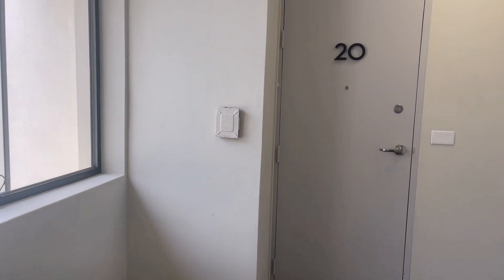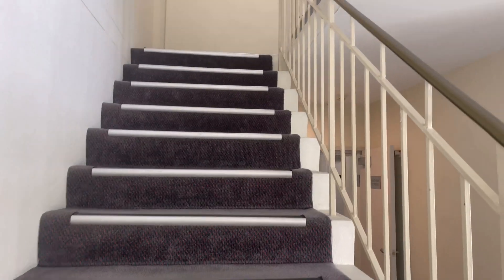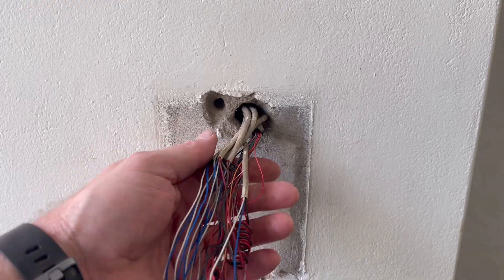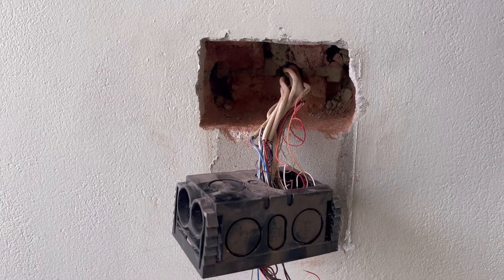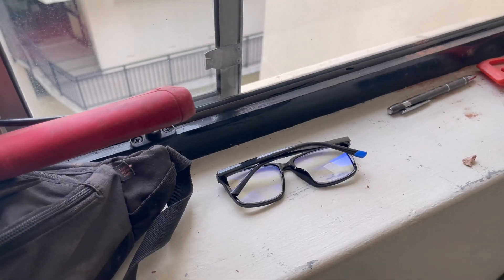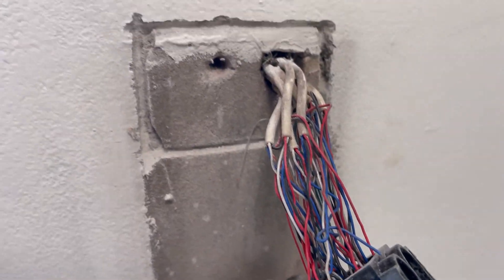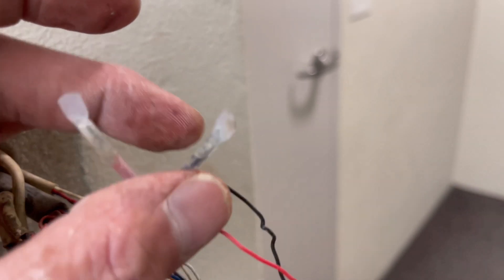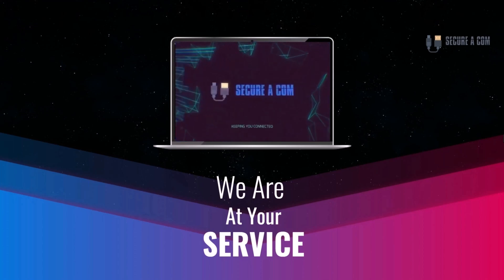Hidden Telecom Secrets: Removing Decades-Old IDF Panels! | IDF Removal In Sydney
In this video, Jason from SECURE A COM takes you through the process of removing old, redundant IDF panels (Intermediate Distribution Frames) left over from the POTs (Plain Old Telephone Service) and ADSL days. These outdated panels are no longer in use as the building has been upgraded to NBN HFC (Hybrid Fibre Coaxial).

Watch as Jason expertly removes these panels, cleans up the cabling, and prepares the infrastructure for a neater and more efficient setup. Learn valuable tips on:

🔧 Safely removing old IDFs without damaging the infrastructure
🔧 Chiselling precise spaces for new wall boxes
🔧 Maintaining access to copper cables for future needs
🔧 Ensuring proper levelling and cleanliness on the job

If you're dealing with outdated telecom infrastructure or want to learn more about NBN upgrades, this video is for you! We provide a wide range of internet services, from troubleshooting NBN faults to installing new cabling and sockets.

We are your local internet technicians in Sydney, specialising in NBN services, cable removals, and network upgrades.